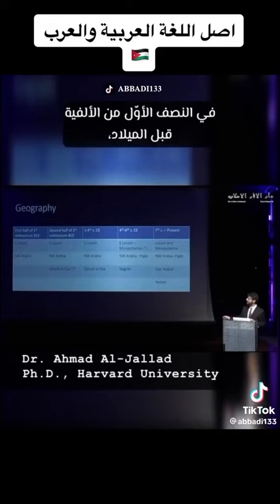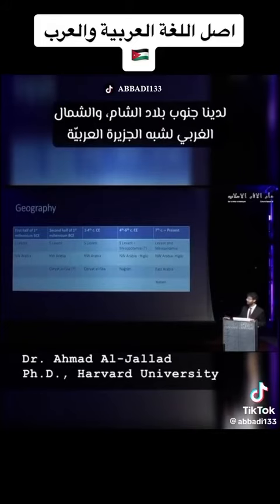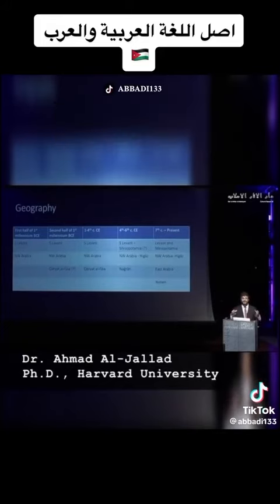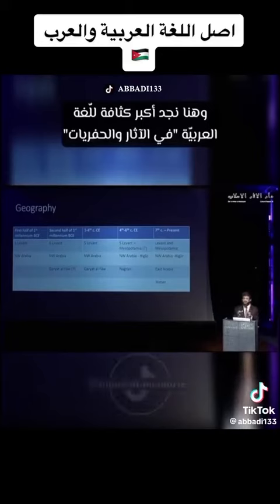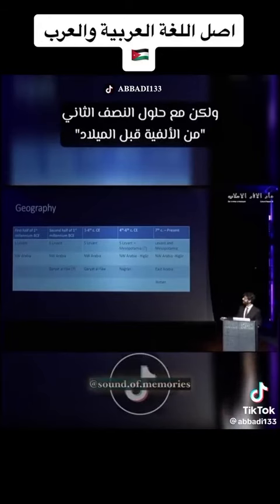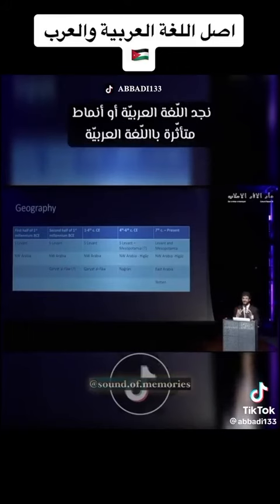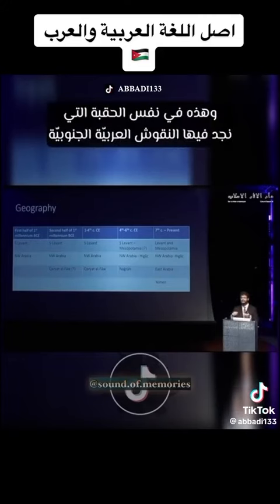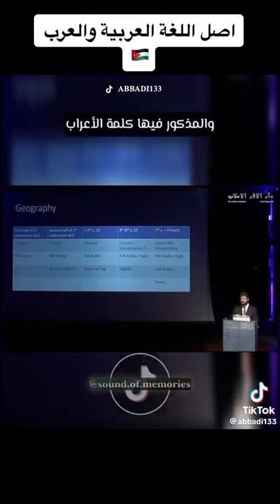الاردن اصل العرب 😮 دراسات حديثة تقول ان الاردن اصل العرب